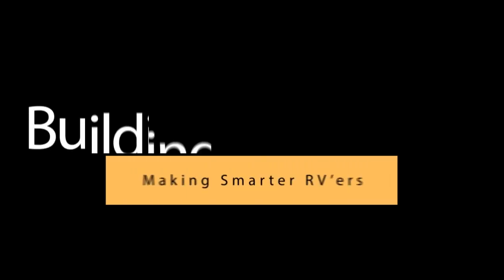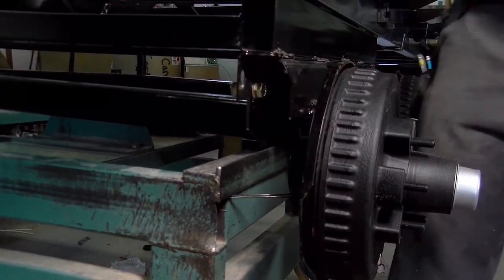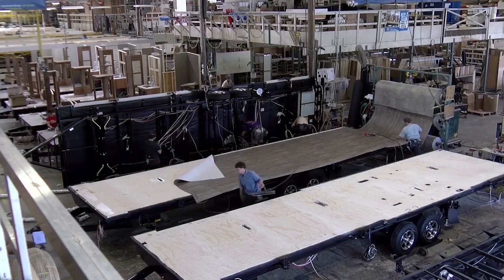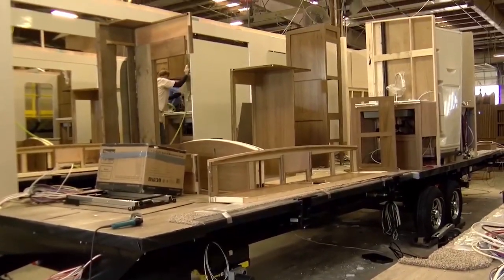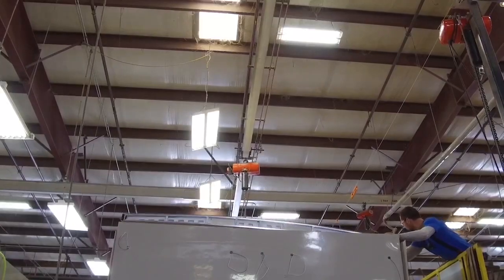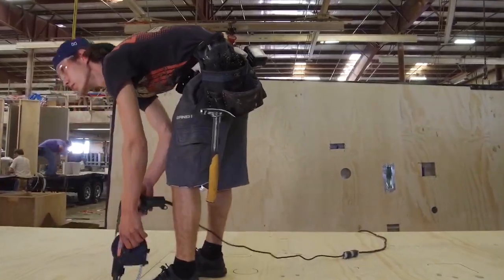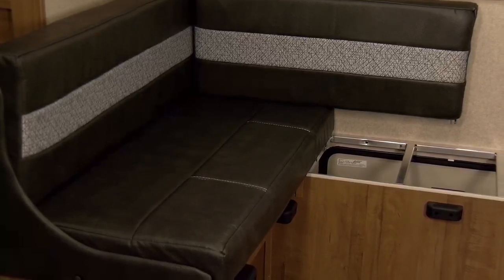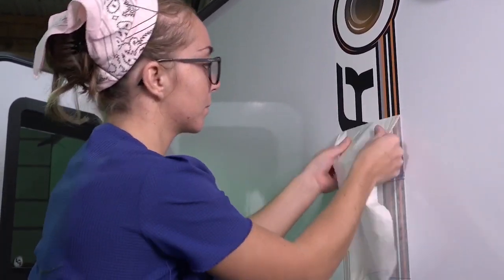What really happens in an RV Manufacturing plant?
Did you know that more than 100 sets of hands touches every new RV that comes off the Flagstaff/Rockwood line before it gets to the Dealer? Yes. More than 100. In this interview, Production Manager Duane Yoder takes us on a plant tour where we’ll see some of “those 100 sets” and we’ll see how a well-built RV comes together.

To listen to the commercial free podcast of The RV Show USA syndicated radio show,

What is The RV Show USA?
The RV Show USA is the broadest reaching, most listened to (and talked about) Show of its kind and is the most consistent Video/Audio connection with RVers and RV/Camping enthusiasts of any resource in the electronic/digital realm. Host, Alan Warren is “The RV Wingman”. A TV/Radio veteran for more than 35 years as well as RV enthusiast and Campground Owner, The RV Wingman’s likable personality and enthusiasm for the RV Lifestyle is contagious and resonates with RVers everywhere. A staunch advocate for the RV Consumer and supporter of RV Education Classes, Alan blends entertainment and information in a Show that connects with RV enthusiasts in a powerful way.